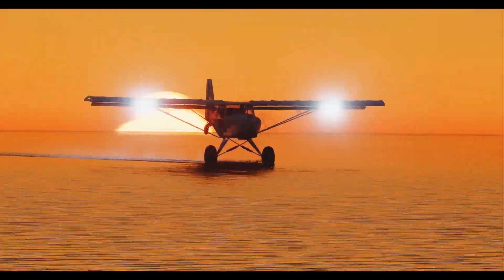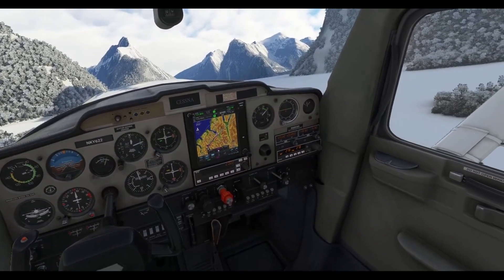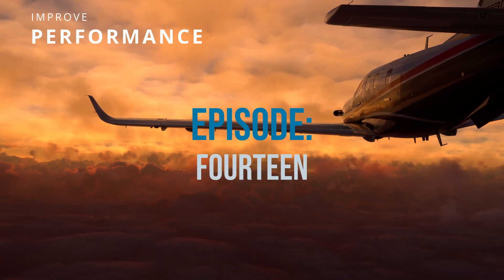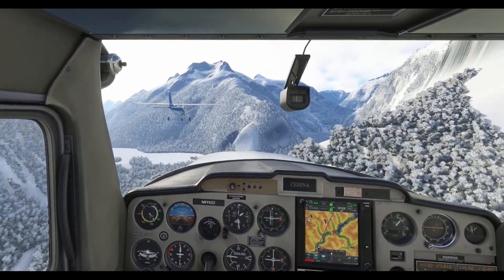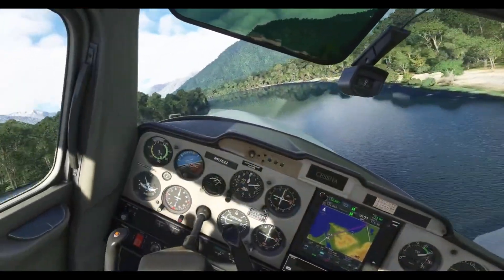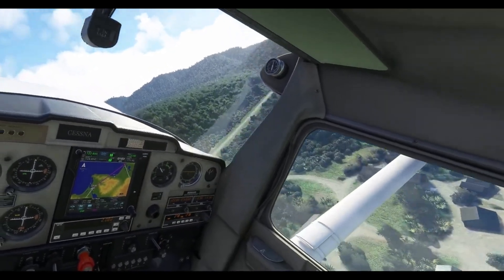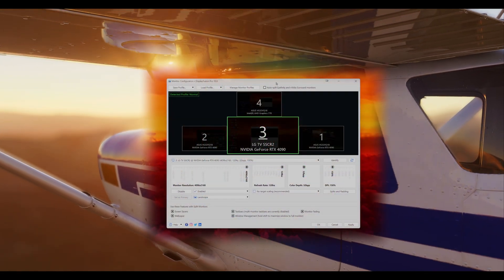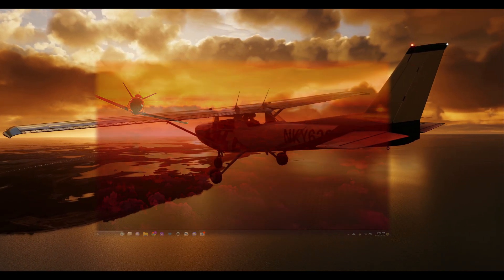No More Monitor Mayhem: The Ultimate Multi-Monitor VR Setup Hack!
Sim Gear:
Honeycomb Yoke
Honeycomb Throttle

Fix your multi-monitor issues that prevent your headset from connecting EASILY!

Greetings, fellow flight nerds and tech enthusiasts!
I've recently dipped my toes (well, eyes really) into the vast ocean of virtual reality and was lucky enough to bag myself a shiny new Pimax Crystal VR headset. It's been a wild ride, and let me tell you, I've made enough VR mistakes to qualify for a bloopers reel. Interested in joining this crazy VR journey and want to save some cash on the Pimax Crystal? Then dive into the link below and don't forget to use the magic code: nocturnal20 at checkout!

Upon my initial startup my fancy-schmancy Nvidia 4090 graphics card threw a tantrum when I tried to connect the Pimax Crystal. "Too many screens!" it cried. A little chat with the lovely folks at Pimax and some (okay, a lot) of Googling later, it seems my GPU was a bit overwhelmed with the screen party I was throwing.

Long story short, the 4090, when juggling more than two standard screens and the Crystal headset, basically said, "Nope, not today." The tech specs pointed out bandwidth issues. When I reduced the screens to two, everything worked, but who in their right mind wants to unplug monitors every time? Not this guy!

But fret not, my tech-savvy friends! I've dug deep and found some workarounds just for you! Hold onto your VR goggles; it's about to get tech-tacular!

Alrighty, techno wizards! Let's dive right into the pixelated problem-solving pool.
So, after hours of tinkering, twiddling, and a tad bit of tantrum-throwing, I've unearthed not one, but TWO trusty methods to give life to that shiny VR headset of yours.
Method Numero Uno: The good old-fashioned manual way. Roll up your sleeves, grab that mouse, and brace for some clickety-click action.
Method Number Two-o: The lazy (or as I prefer, "efficient") way! This involves a snazzy piece of software that's ready to do the heavy lifting for you. There's just a teeny tiny catch. This digital wizardry comes with a price tag of $35 US Dollars. A bit steep? Maybe. But if you've already splashed out on a high-end VR headset, think of it as buying a fancy cupholder for your luxury car. Because, let's face it, who wants to juggle juice when you can squeeze out all the fun without the fuss?